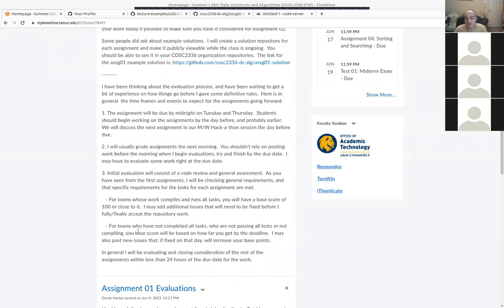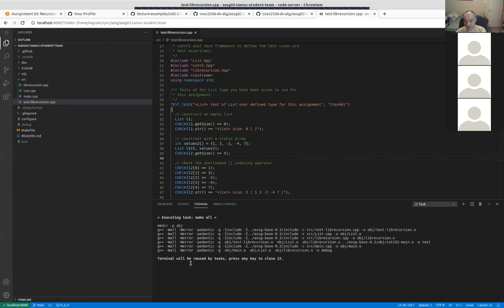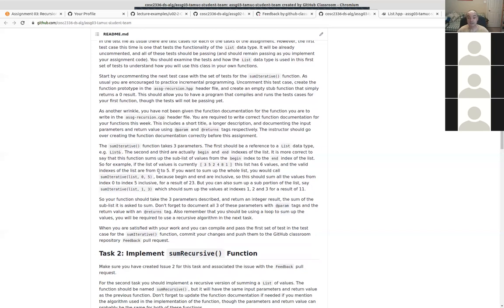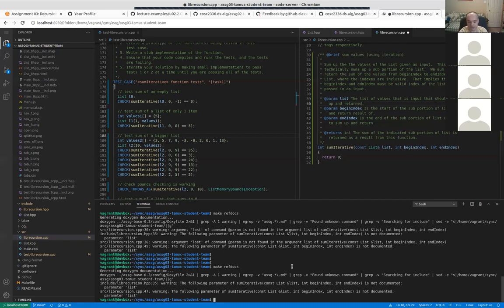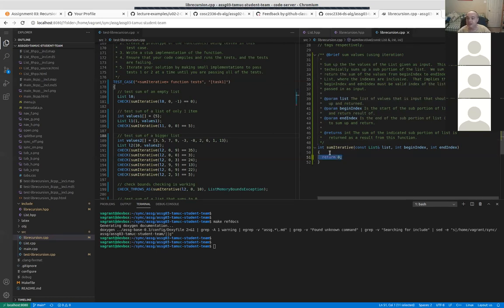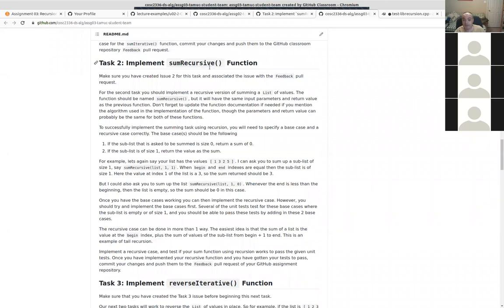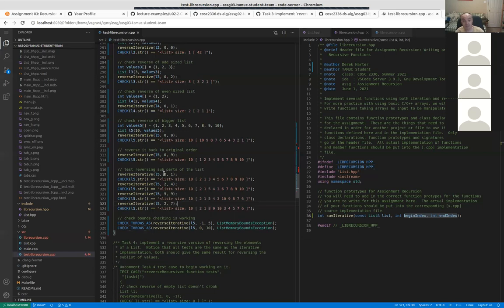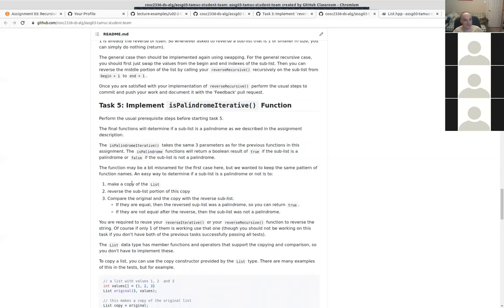COSC 2336 Hack-a-thon session Monday 06/14/2021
Hack-a-thon / help session held on Monday 06/14/2021.  Covered and discussed assignment 03.  Went over function documentation requirements and using Doxygen for code function reference documentation generation.  Discussed recursion and implementing our recursive functions.